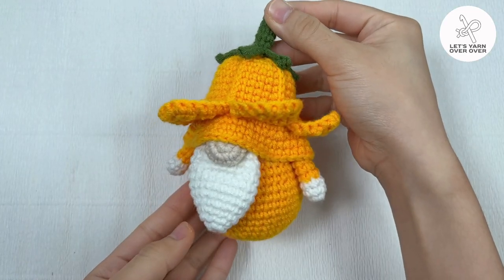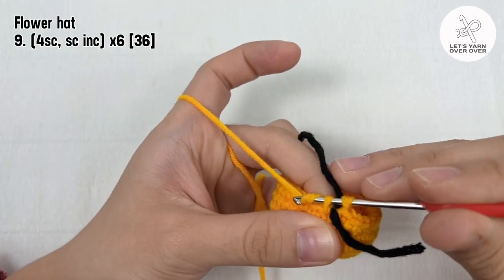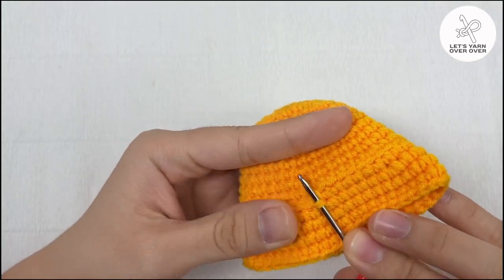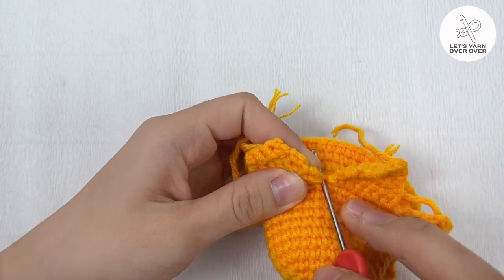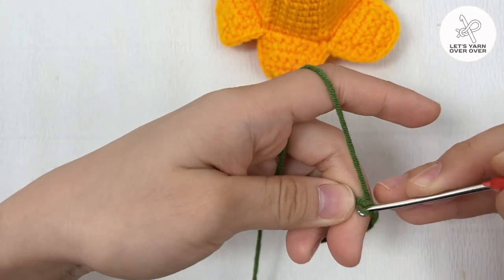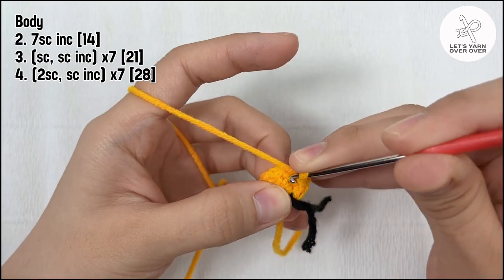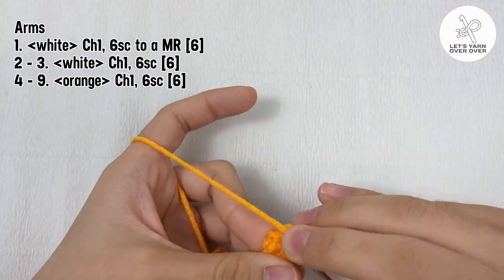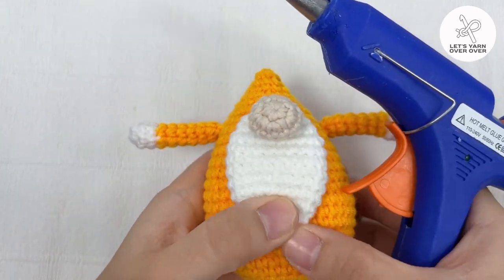Crochet Gnomes Hiding in a Flower for Christmas Decoration | Free Amigurumi Gnomes Pattern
These days, Gnomes have resurged as the perfect addition to your farmhouse holiday decor. People put ceramic gnomes in the garden for decoration or to serve as guardians against evil spirits.

How about crochet a gnomes for in-house Christmas decoration? It will bring good luck and happiness to your home.

0:00 Flower Hat
8:45 Flower Stem
10:35 Body
13:12 Arms
13:53 Beard
14:28 Nose
14:52 Assembly